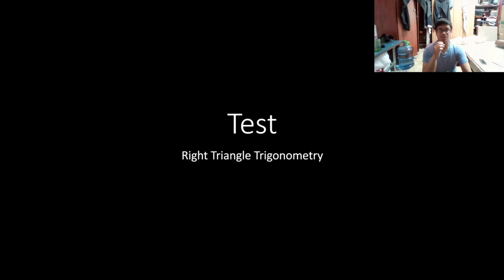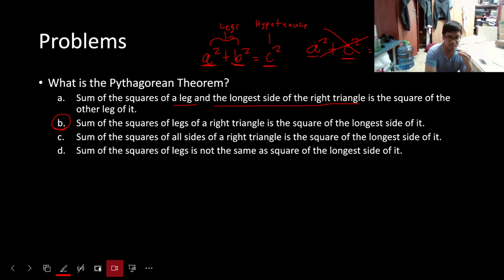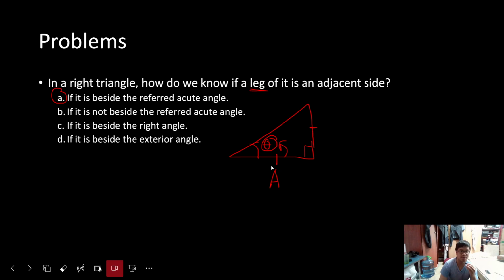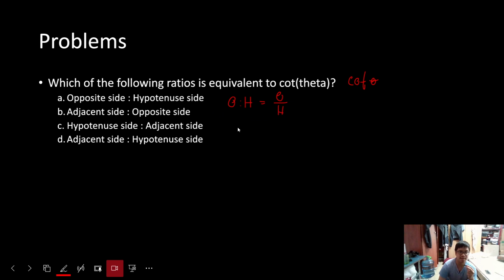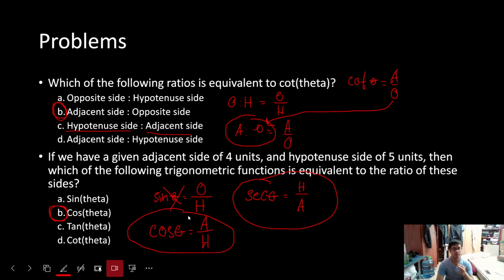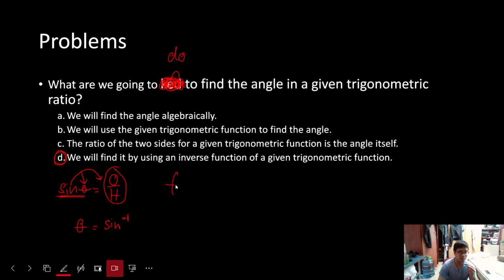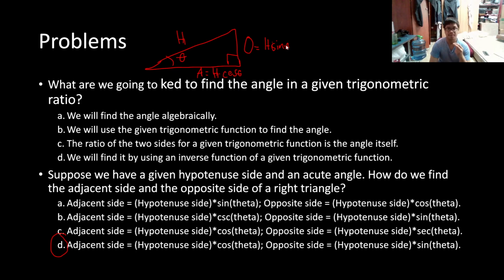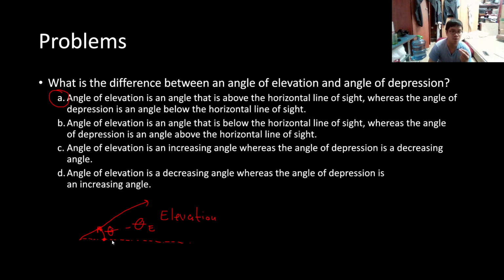Trigonometry: Right Triangle Trigonometry Test 1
Hello guys! In this video, we will have a test about right triangle trigonometry. This is the first part of the test, so there will be other parts to be uploaded by me soon.